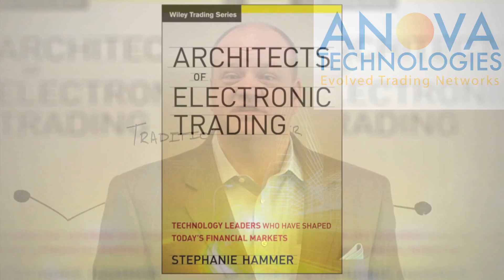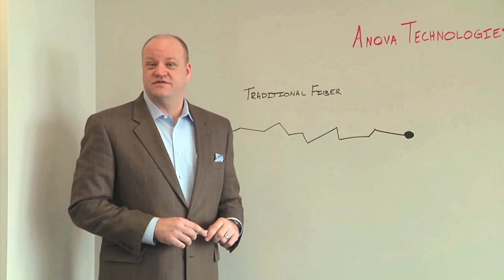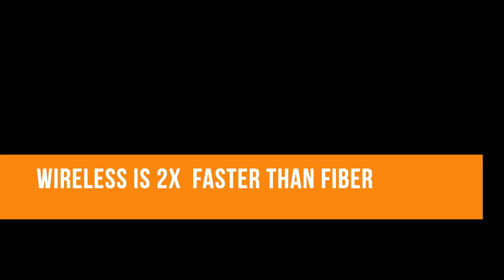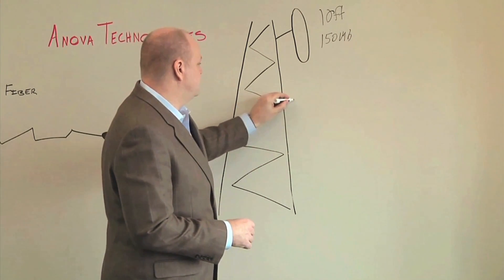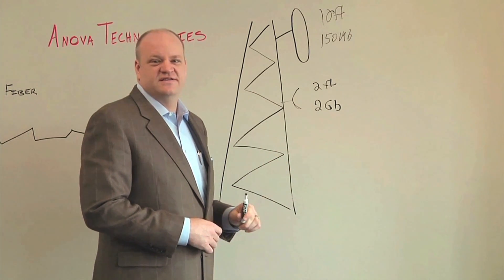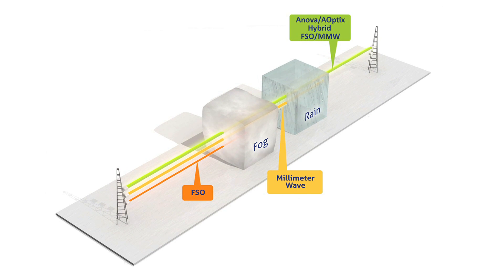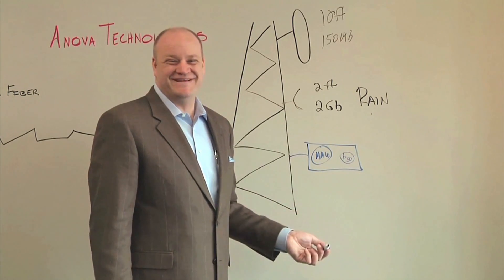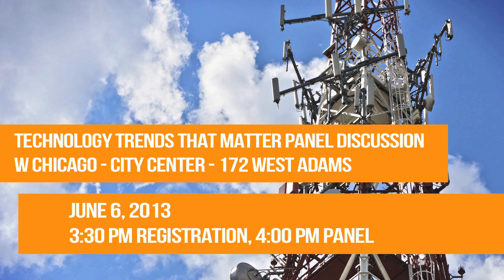Evolution of Microwave Technologies for the Financial Industry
CEO & Founder of Anova Technologies,  Mike Persico discusses the evolution of wireless technologies in the financial industry.  This video is a brief introduction into the progression of exchange connectivity from fiber to microwave to millimeter wave... and now to Anova's proprietary hybrid laser/millimeter wave.